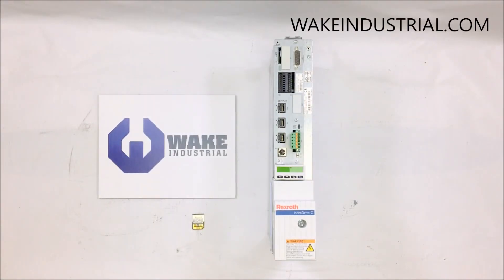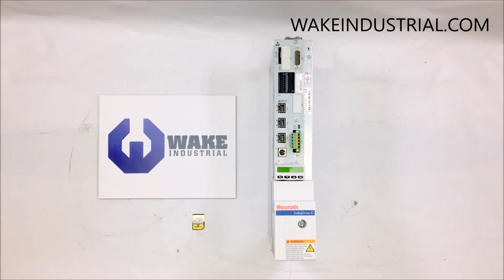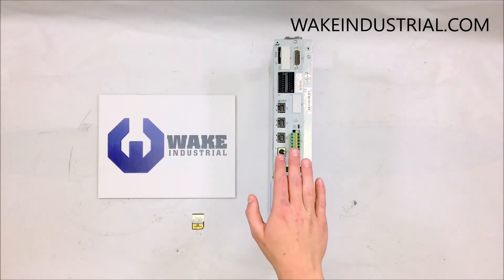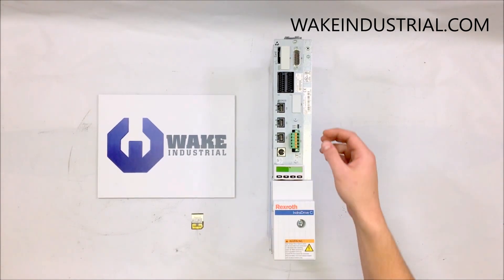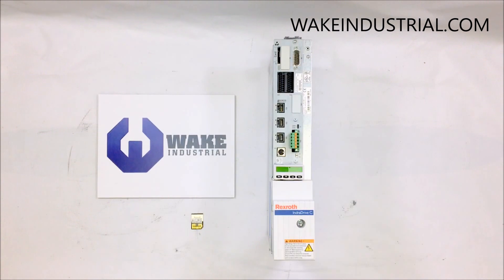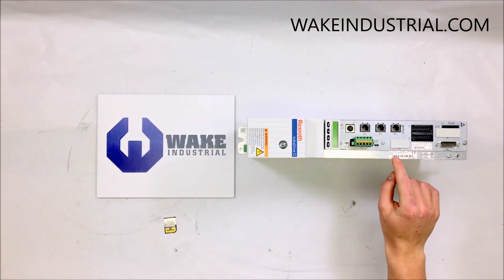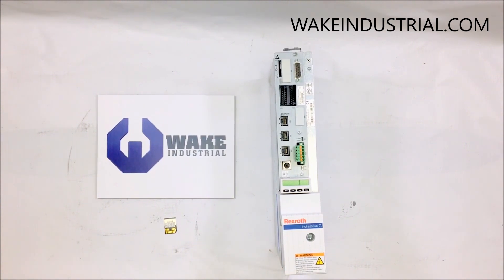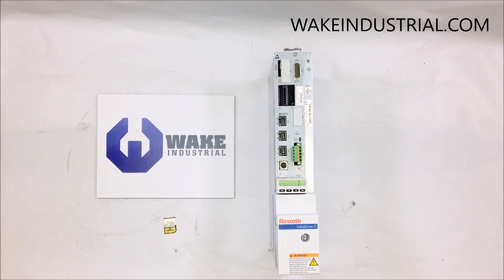Rexroth/Indramat HCS02.1 IndraDrive Review